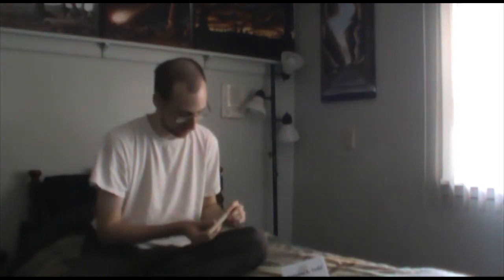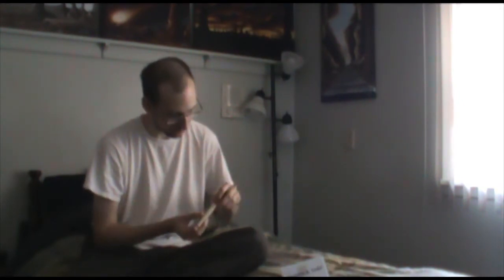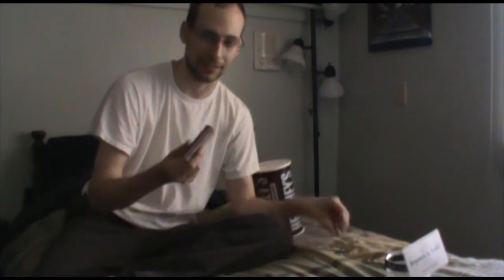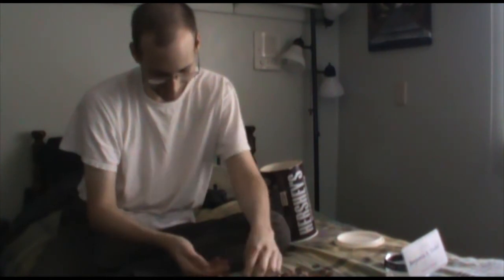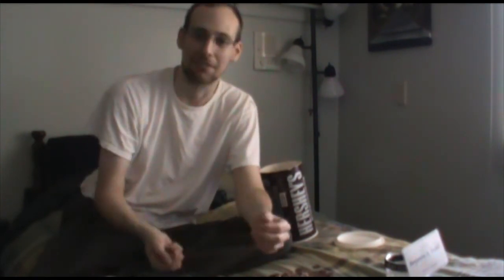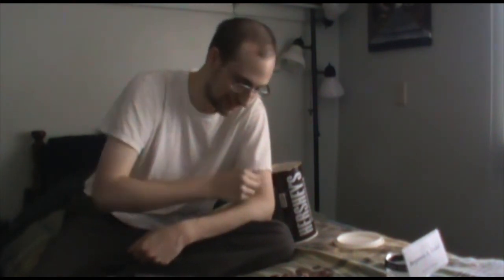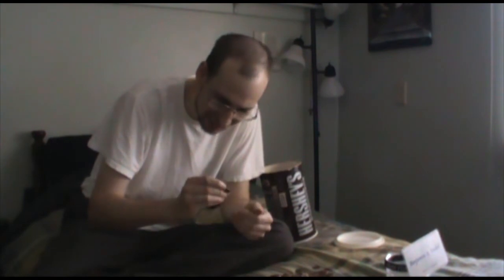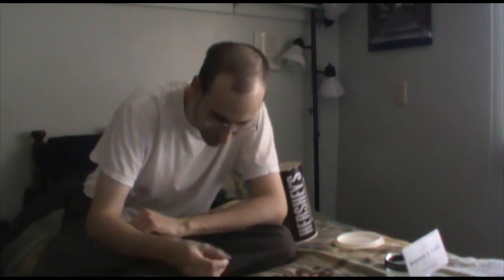Maybe I'm Too Old Fashioned...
It's NOT a 6 second vlog...

"I Will Not Let You Let Me Down" (Instrumental Version)
Josh Woodward
For my art...